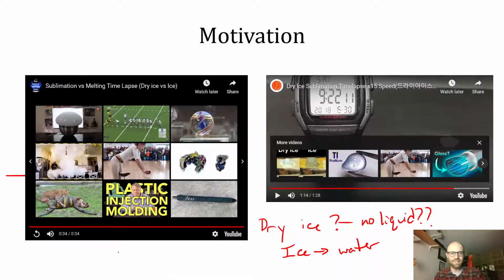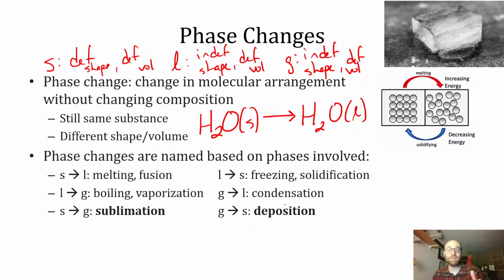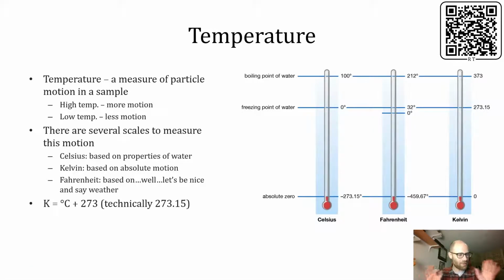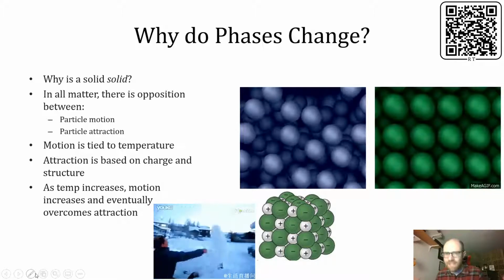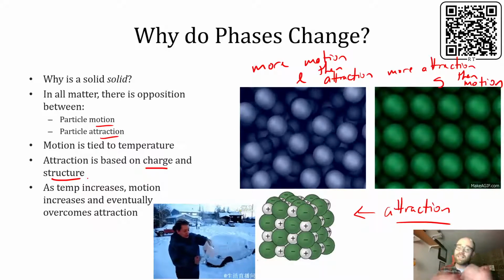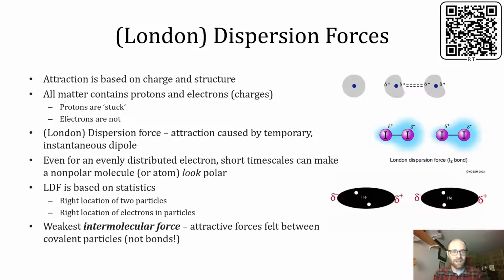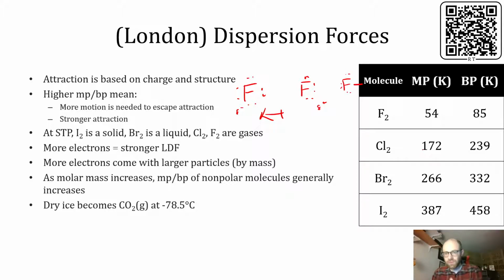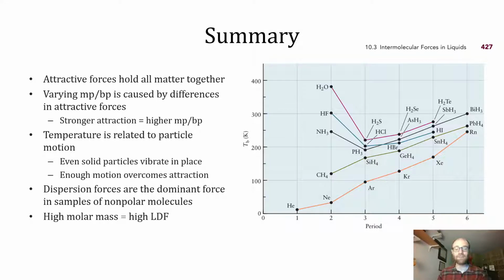R Chemistry 06.01 - Intermolecular Forces I: Phase Changes and Dispersion